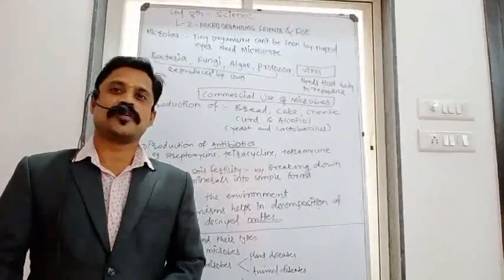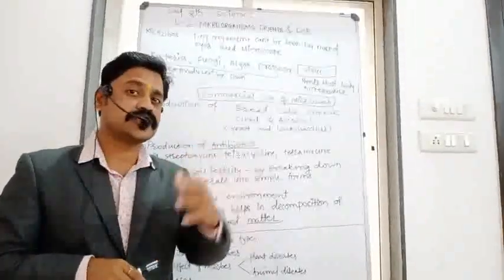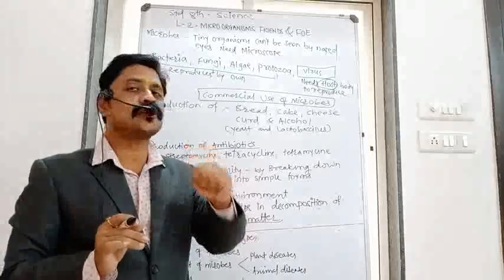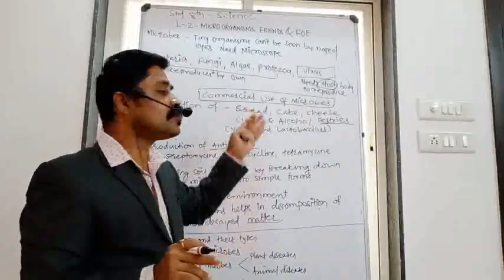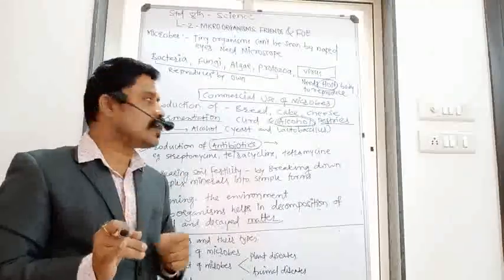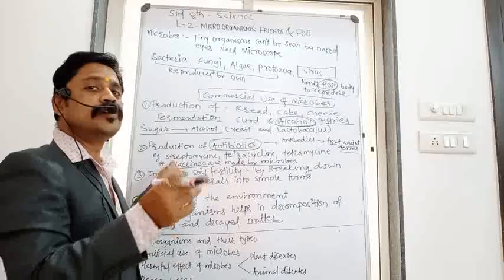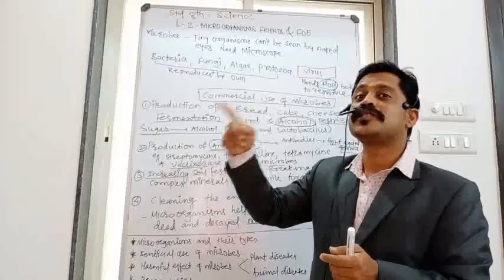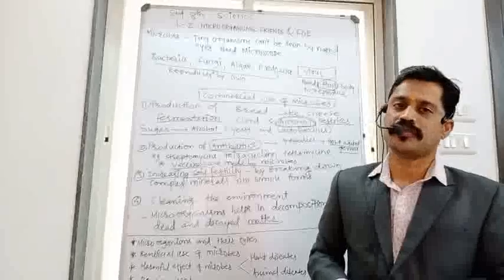CBSE /Sts 8/lesson 2.Microorganisms Friends and Foe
Commercial use of microorganisms/microbes useful in the preparation of Bread, pestries, curd and Alcohol